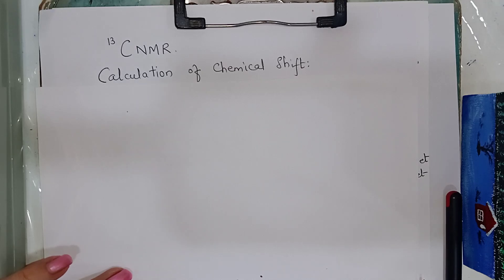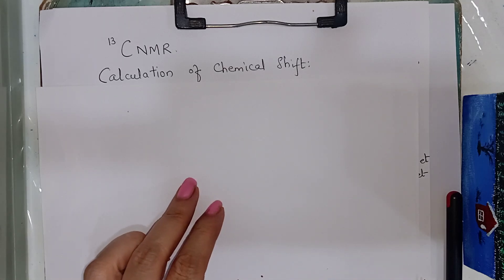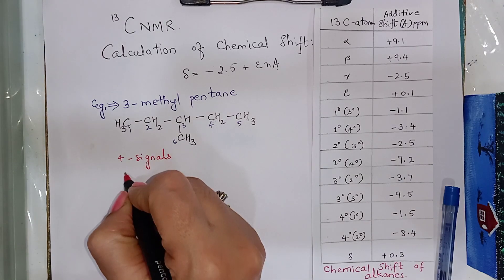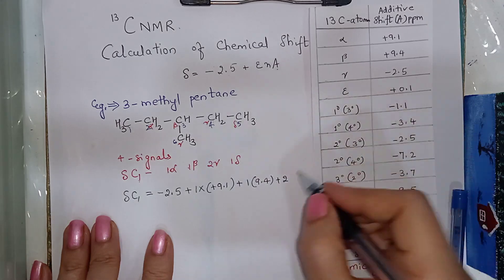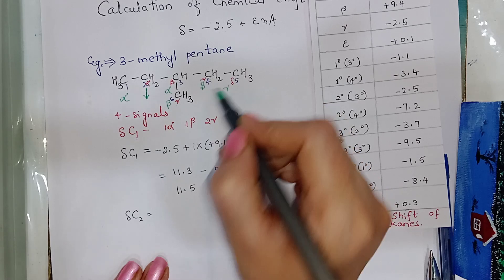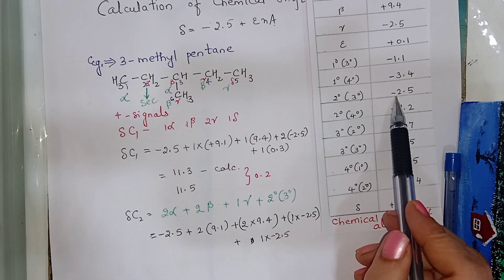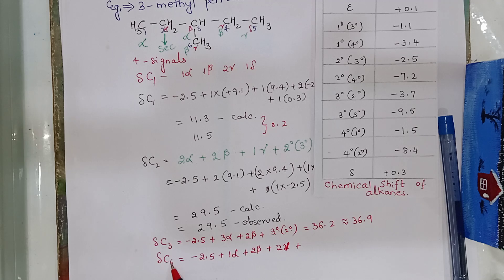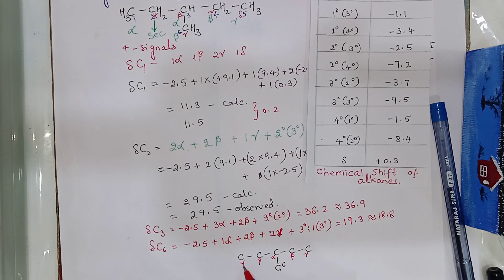C13NMR calculation of chemical shifts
Calculation of chemical shift of alkanes